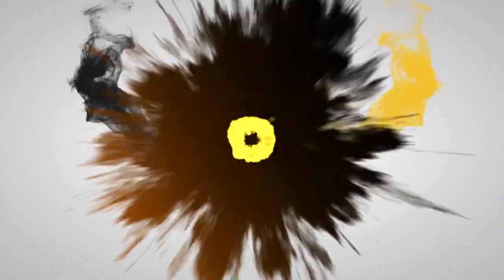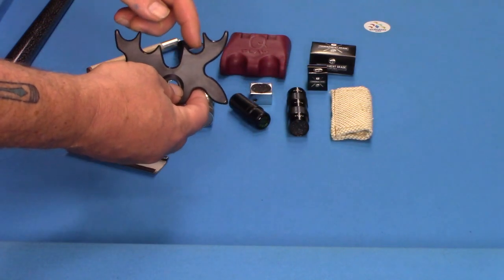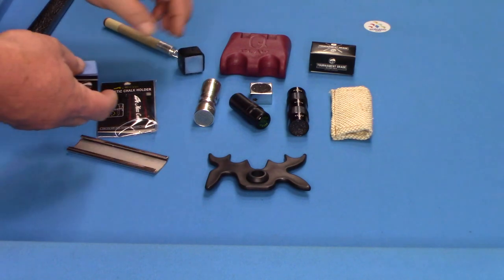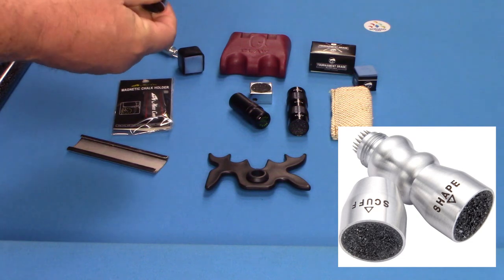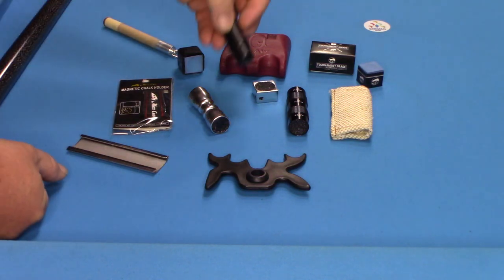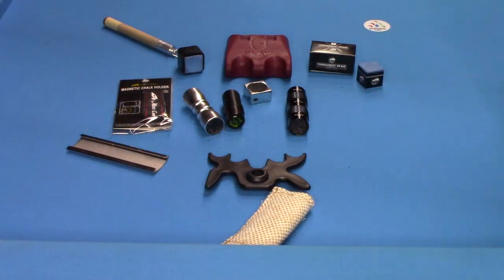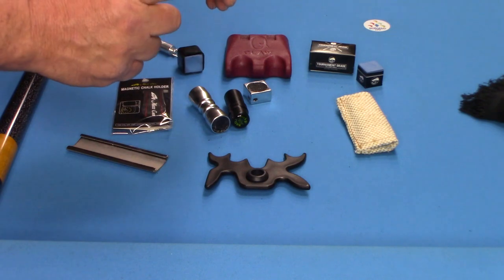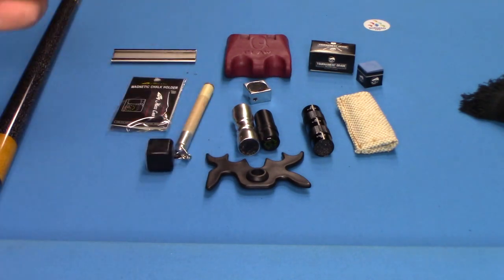Pool Cue Accessories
Pool Cue Accessories, must have pool cue accessories every pool player should have. The top pool cue accessories.